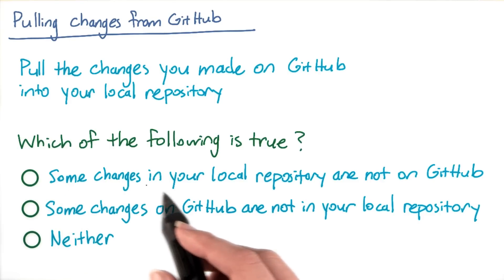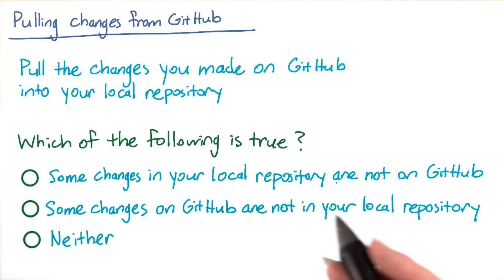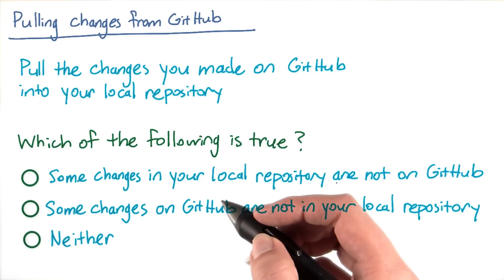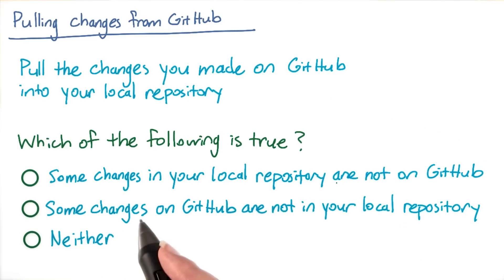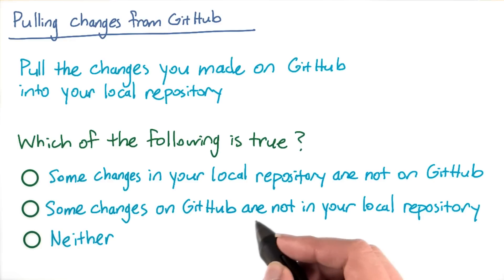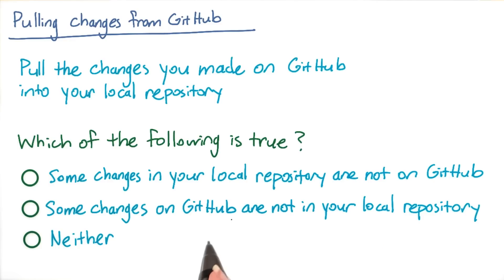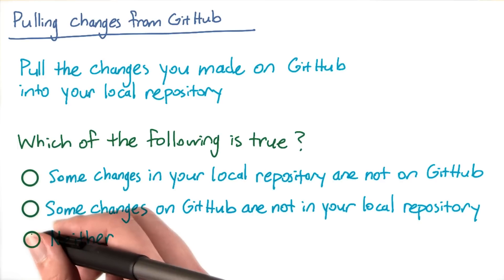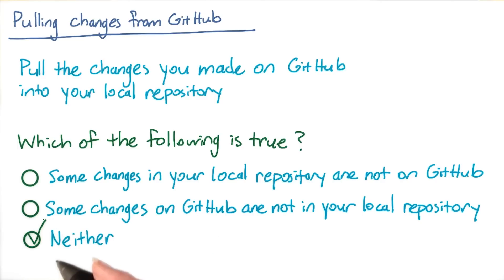Pulling Changes Solution - How to Use Git and GitHub